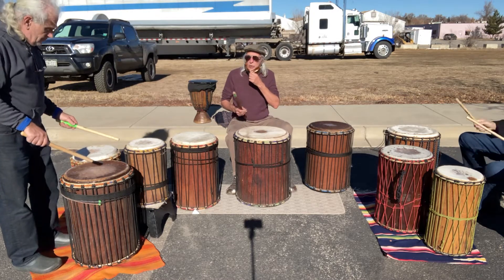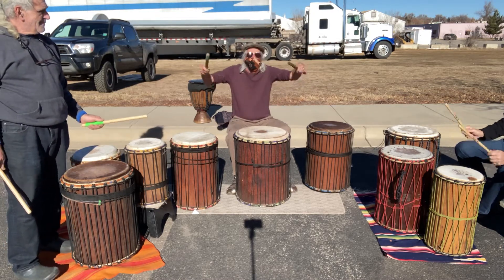"Dansa" - Dun & Stick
Play-a-long with 'Live" drummers.
Gregg Hansen & friends - Deke & Dave!
Dun, Sangban, and Kenkeni parts to  popular West African  rhythms.